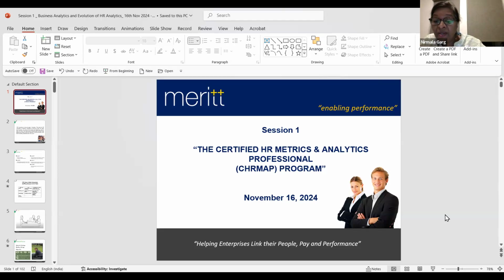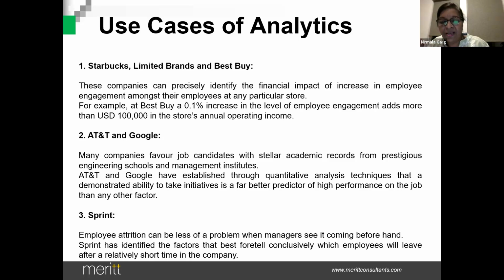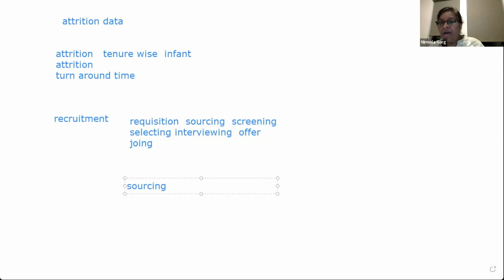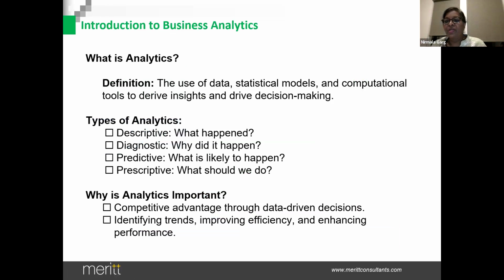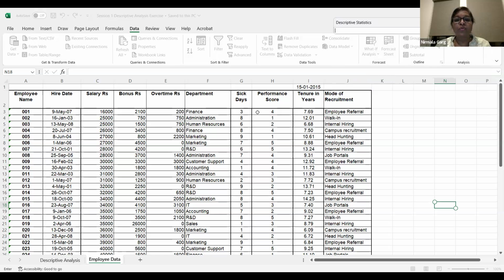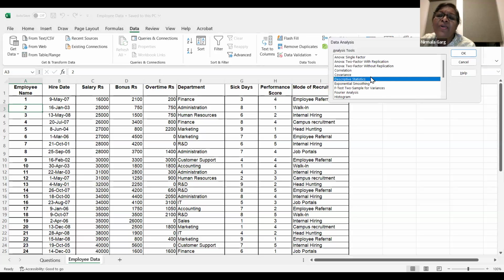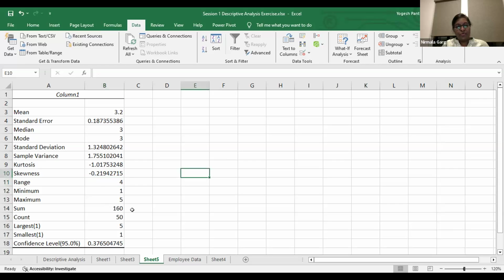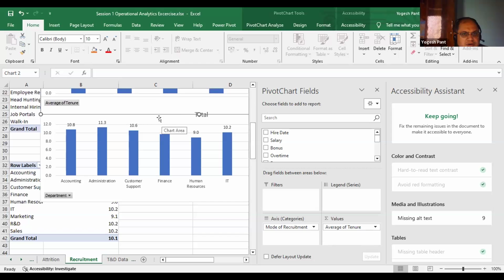Session 1 : Business Analytics and Evolution of HR Analytics on 16th Nov 2024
Session 1 :
Business Analytics : Introduction to Business Analytics, Fundamentals of HR Analytics, Evolution of HR Analytics and Scope of Human Analytics in Business.

HR Analytics : Quantification Methods, Establishing the Analytic Framework, Need for Standards in HR Analysis, Basic Data Analytic Techniques using Excel.